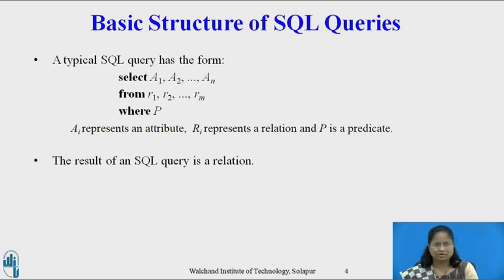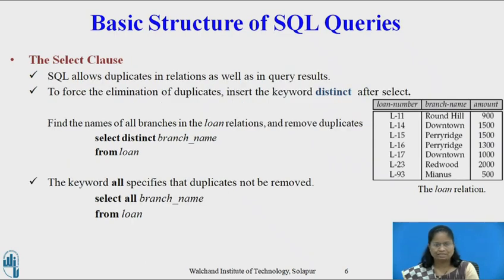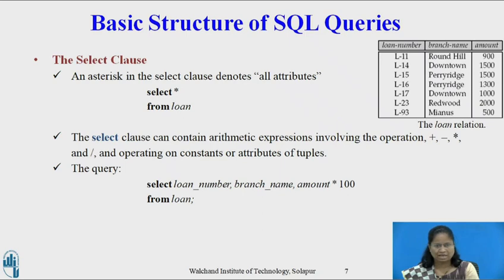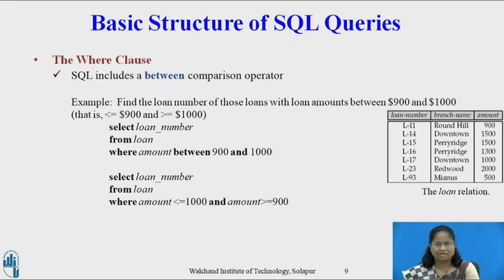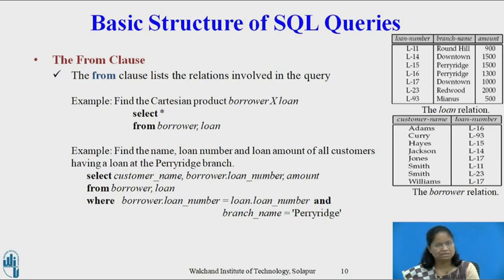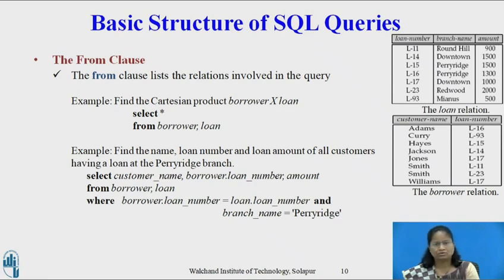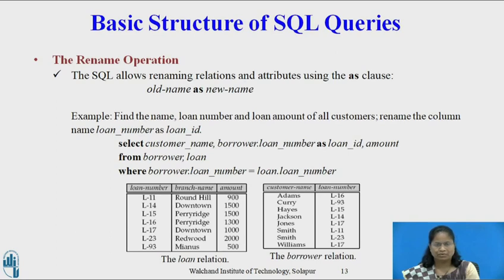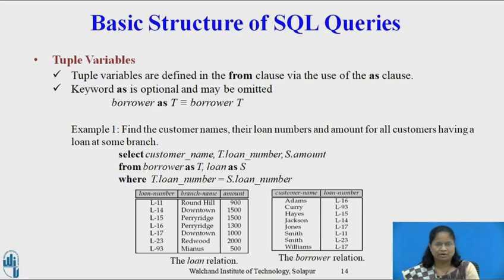SQL SERVER BASIC STRUCTURE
Details of SQL basic structure how it was made..